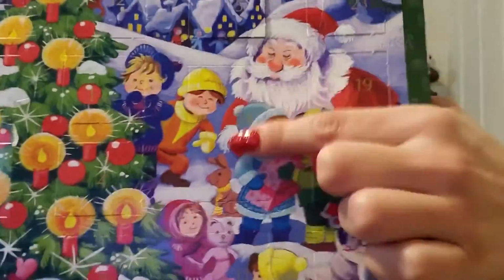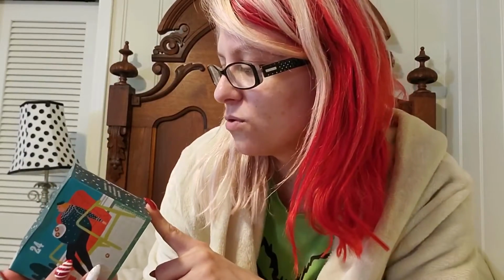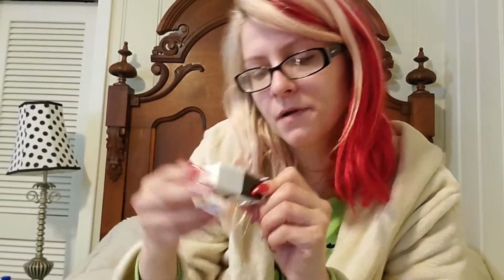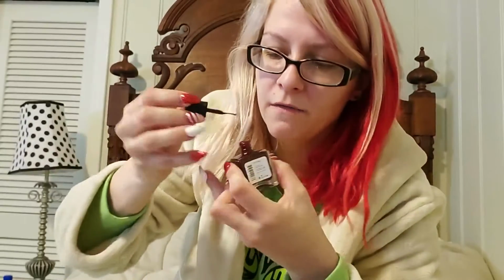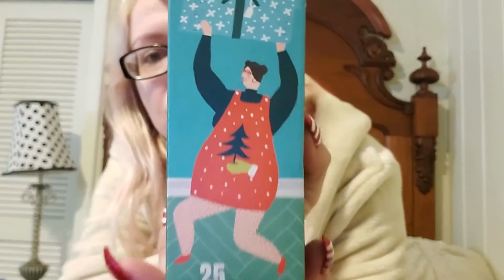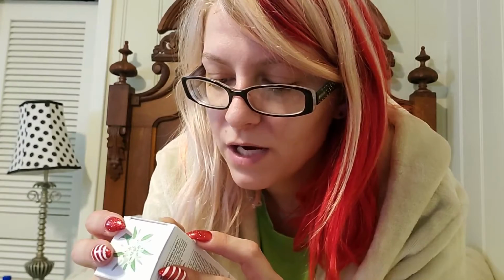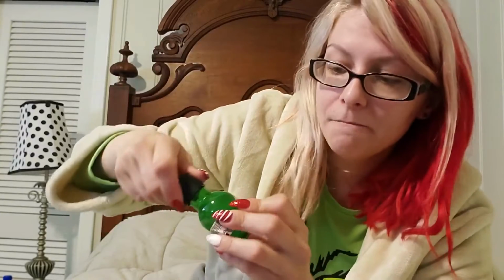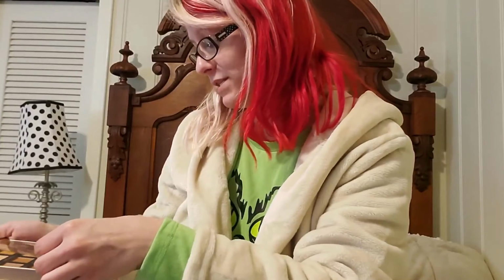Opening The Last Days Of My Beauty Advent Calendars Days 24-25 (2020)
Heyyy 👋🏻 I'm opening the final 2 days of my 5 beauty advent calendars days 24-25. Happy Holidays! The calendars I have are: The Body Shop, Glossybox, Target's 12 Days of Beauty, Freeman's 12 Days of Glow and a Chocolate advent calendar. When opening these up I've received skincare, makeup, hair care and body care products. 💚❤